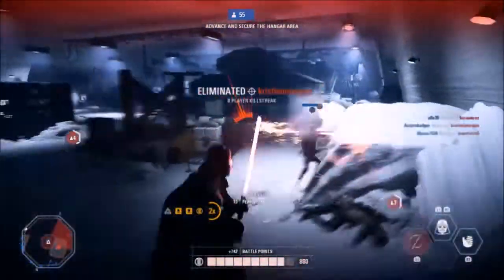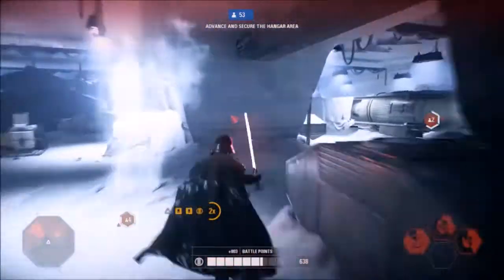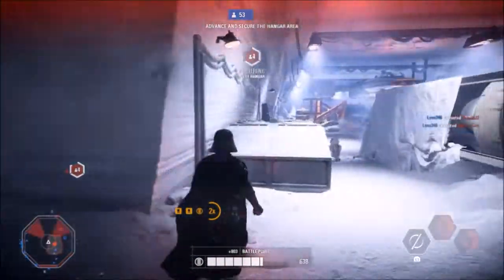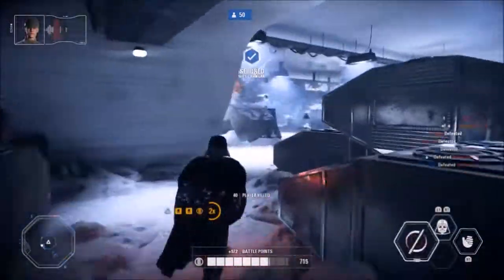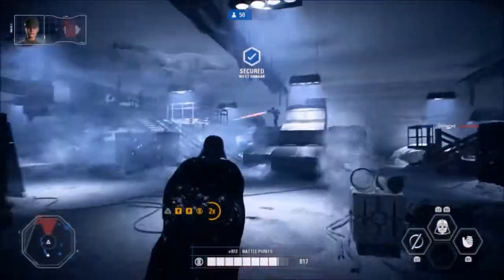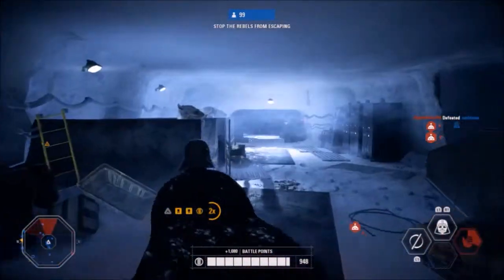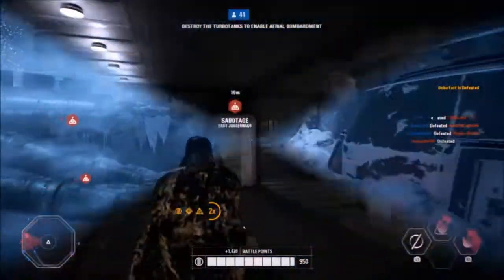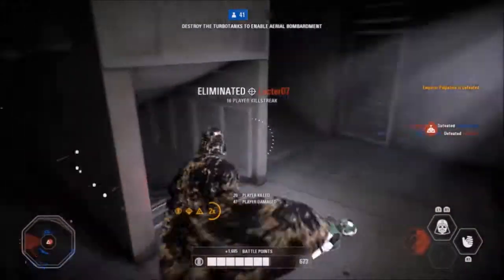Star Wars Battlefront II: How to play Galactic Assault as Darth Vader!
Vader hints, tips and tricks on Galactic Assault!

In this weeks video I will be showing you how to dominate the battlefront with Darth Vader.